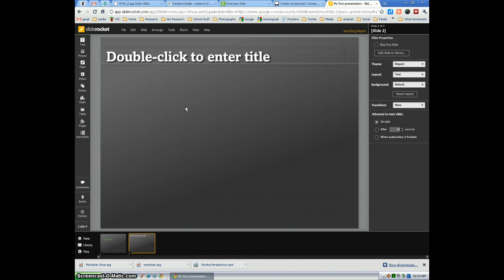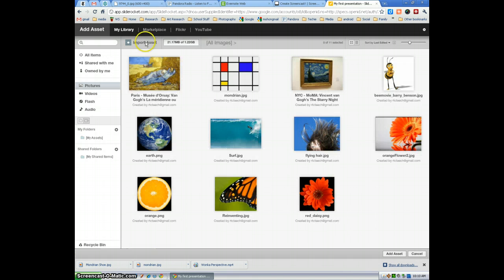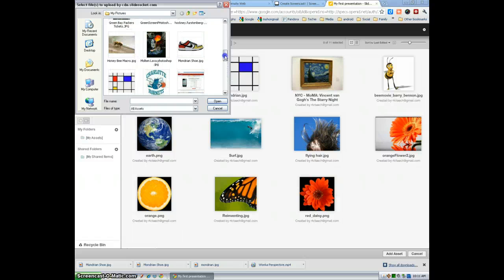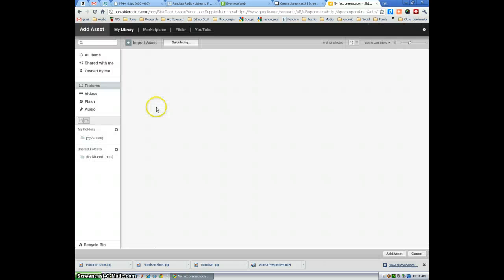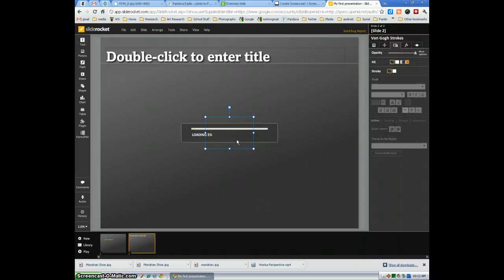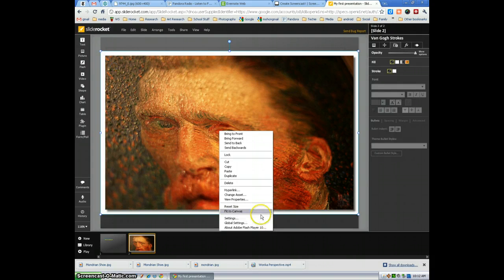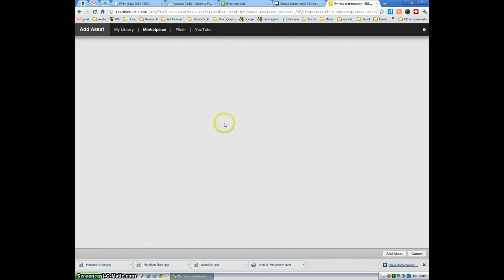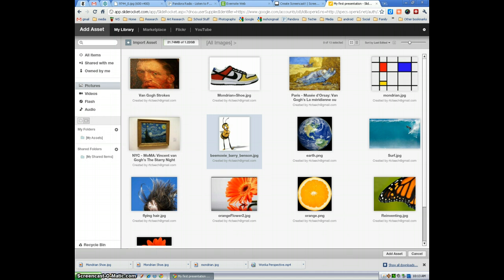Adding images to SlideRocket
I demonstrate how to add images from various sources to your presentation